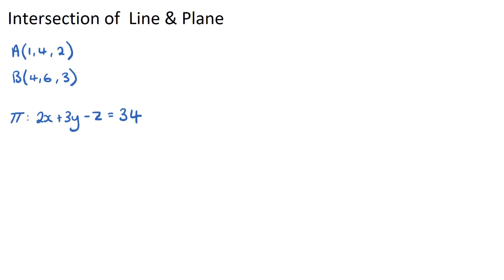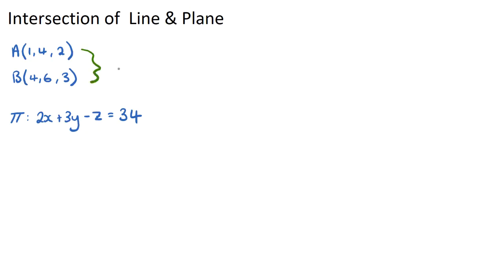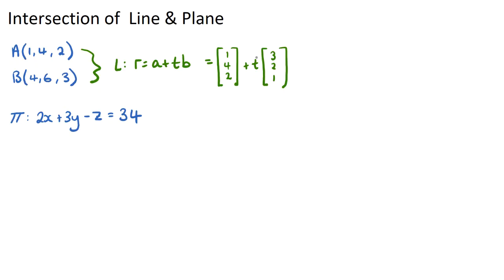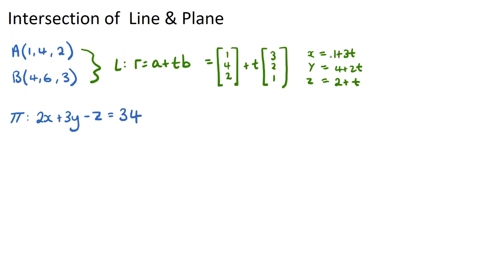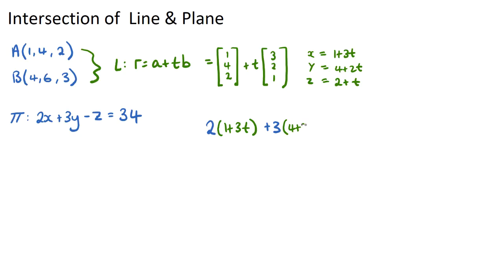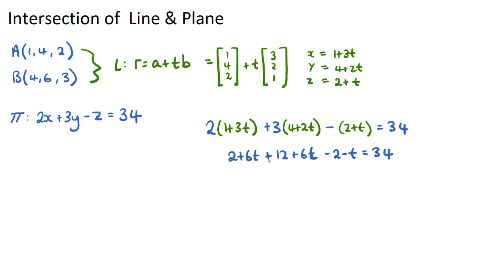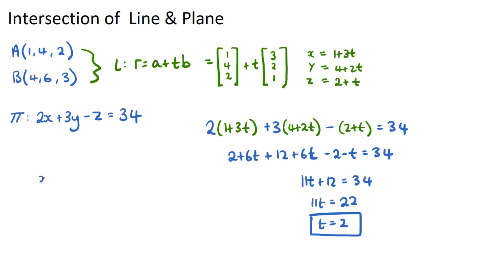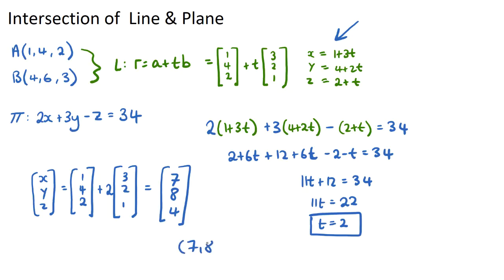Intersection of a Line & Plane (Vectors) [IB Math AA HL]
This video covers finding the Intersection of a Line & Plane. Part of the IB Mathematics Analysis & Approaches HL course in Topic 3, Geometry & Trigonometry